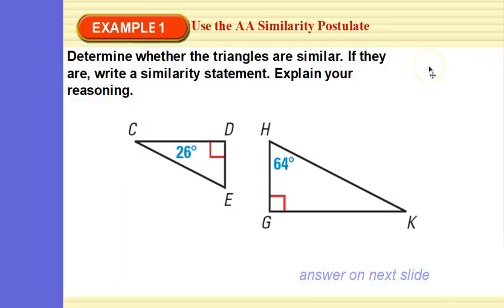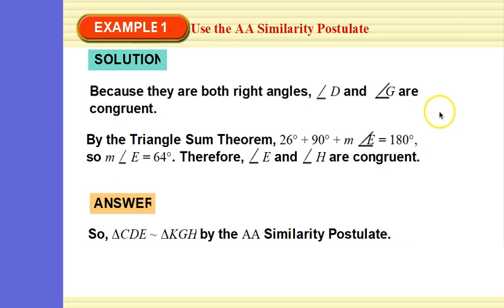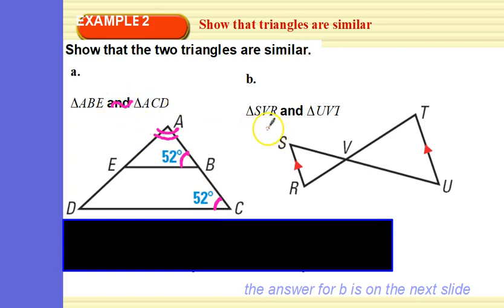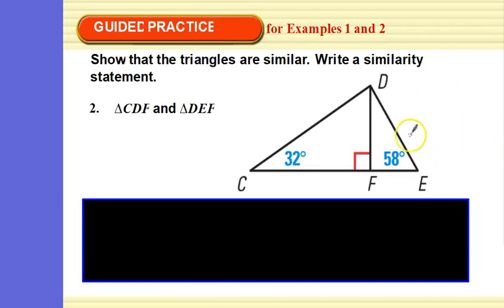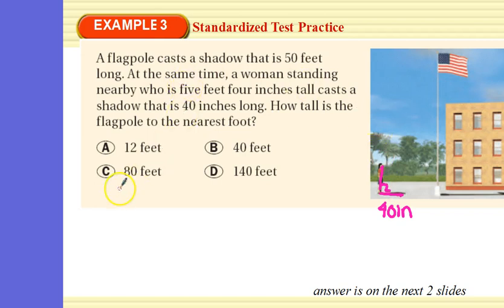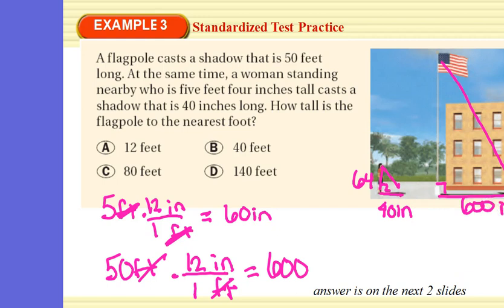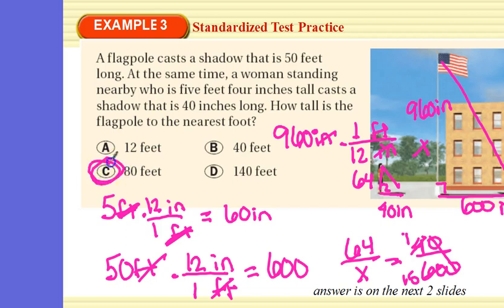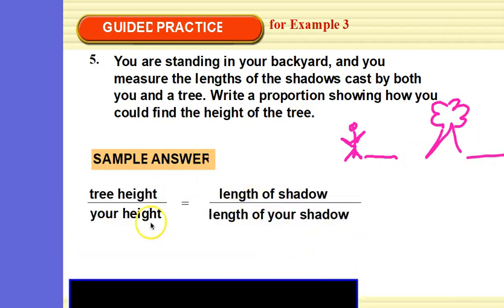6.3 Prove Triangles Similar by AA